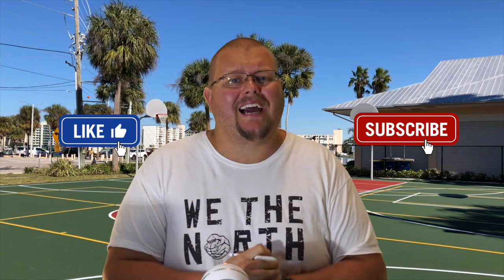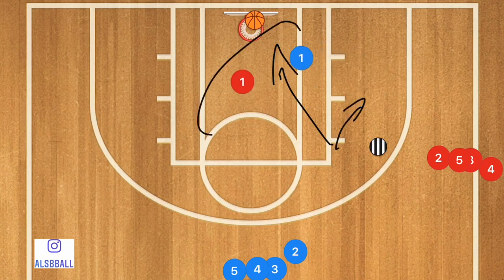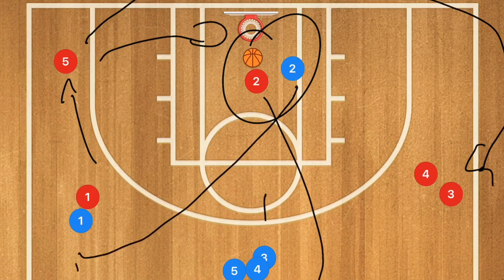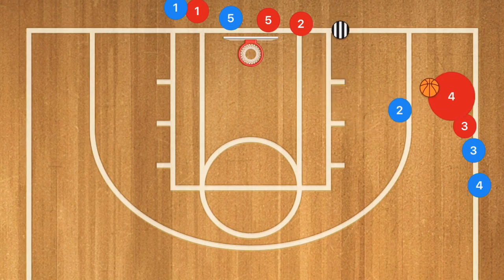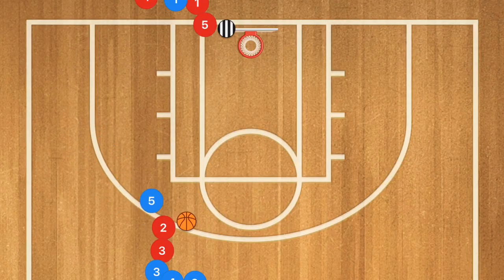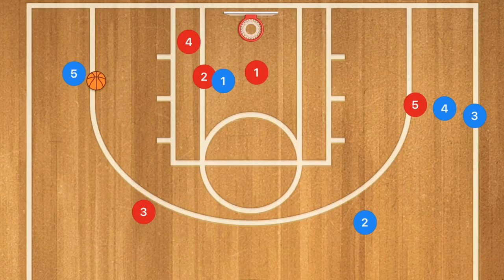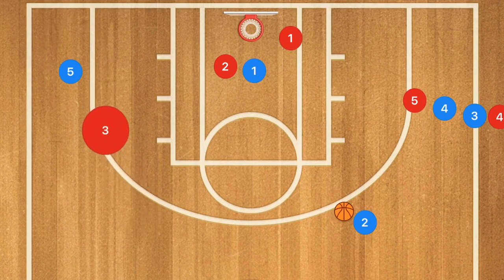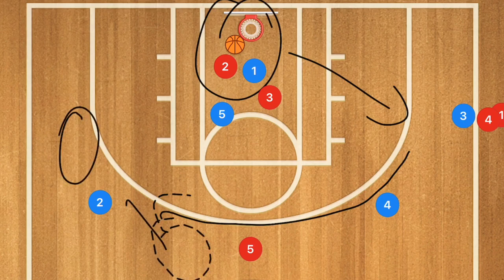Top 5 Screen and Roll Basketball Drills For Youth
Top 5 Screen and Roll Basketball Drills For Youth, in this video I breakdown different Basketball drills that can help you teach your team how to your team how to do a screen and roll and how to score off a screen and roll. The screen and roll is becoming a very popular in Basketball and is a viable option to score in game.

Amazon links
The Basketball I use

1 on 1 Basketball Training (Hamilton Ontario and Surrounding Areas)